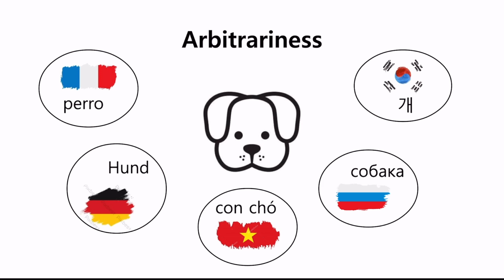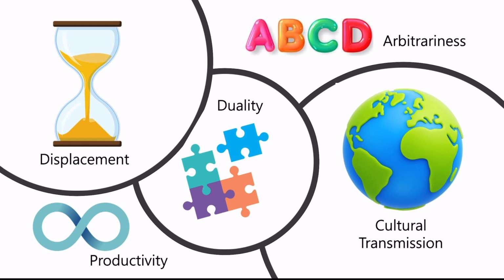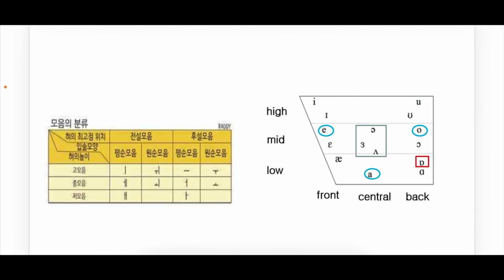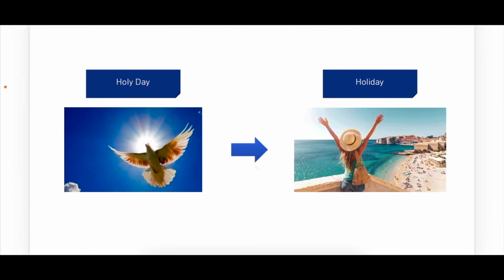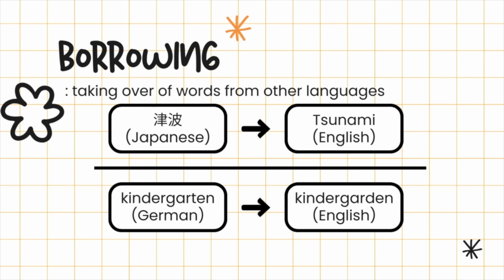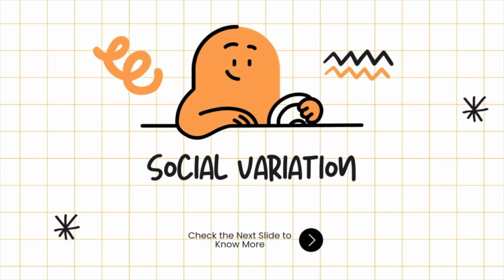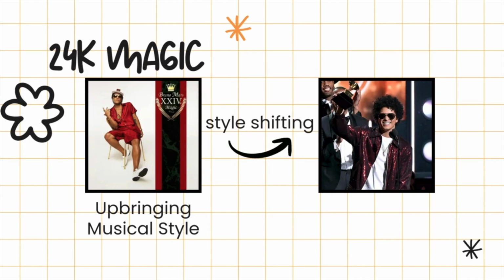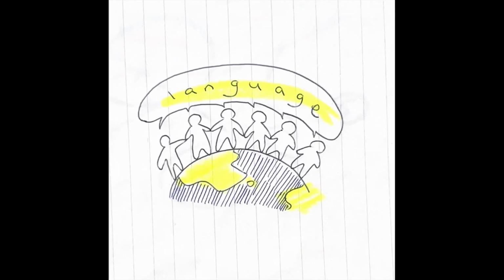English Linguistics - Final Presentation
Group B 정효영, 마연주, 김나림